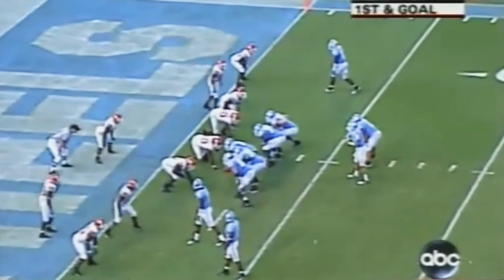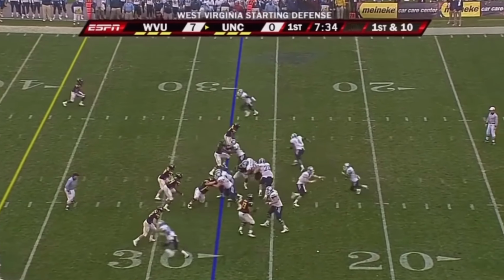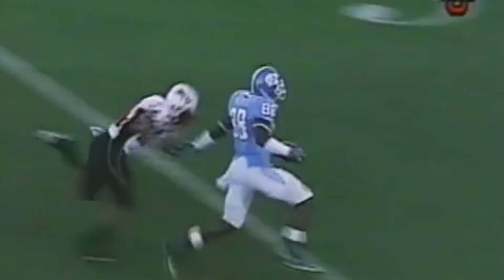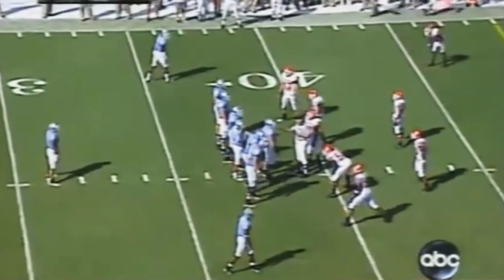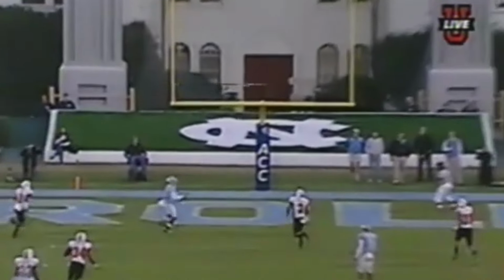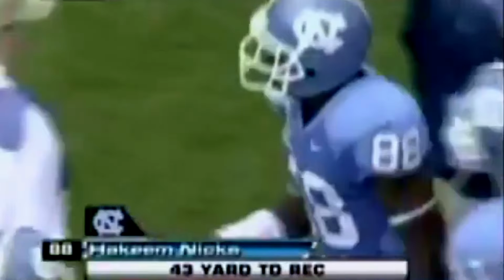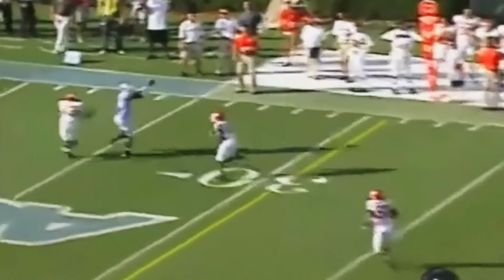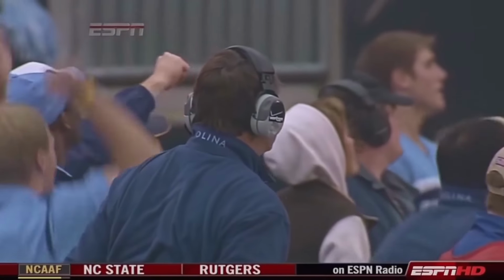UNC Football: Hakeem Nicks College Highlights | North Carolina Tar Heels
"The Dream" spent three seasons in Chapel Hill, leaving as the most prolific receiver in program history after amassing a total of 181 receptions for 2840 yards and 22 total touchdowns. After earning 1st team all conference honors his Jr year, Hakeem was selected 29th overall by the NY Giants in the 2009 NFL draft.